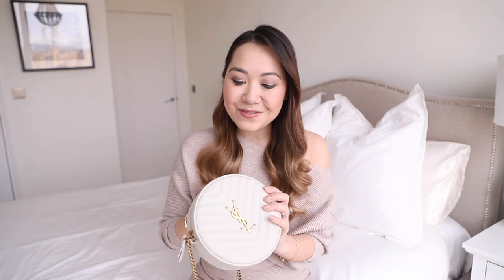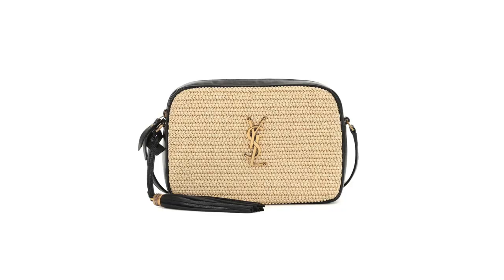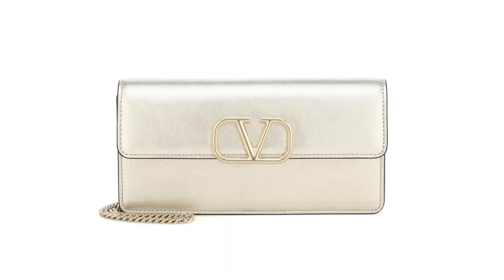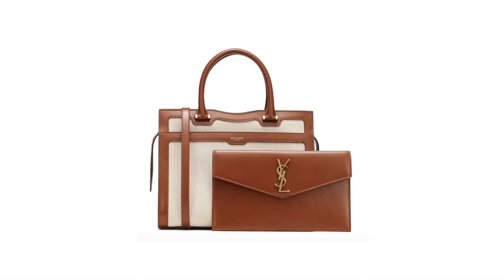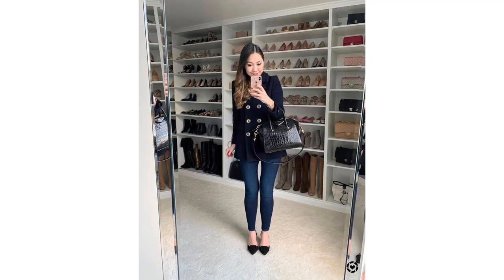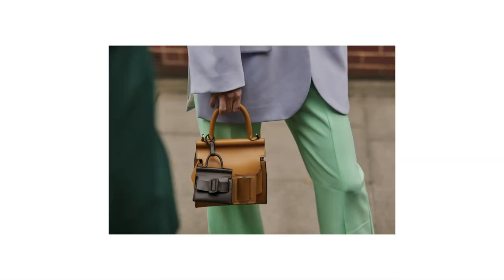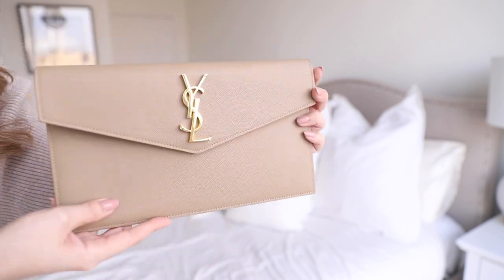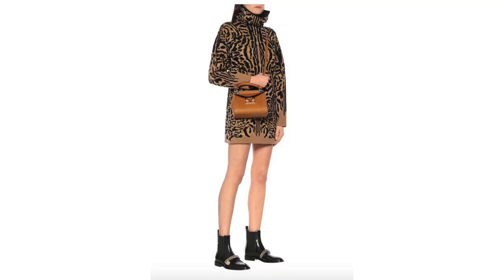THE MUST KNOW BAG TRENDS OF 2020 | AD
Thank you to MyTheresa for partnering with me on this video! Links to everything featured below:

1. Circle bags

2. Raffia weave bags

3. Metallics

4. Contrast leather and canvas

5. Mock croc

6. Rounded bags